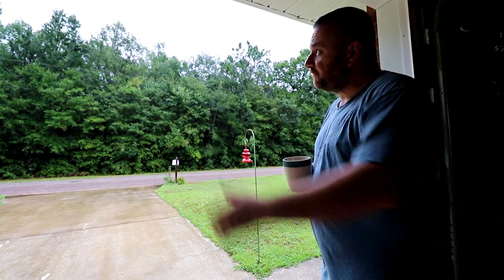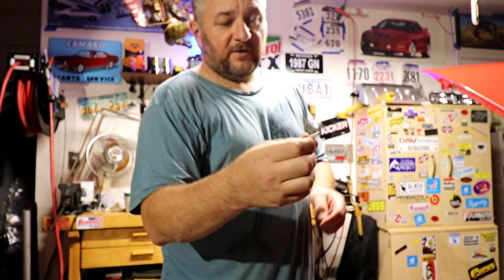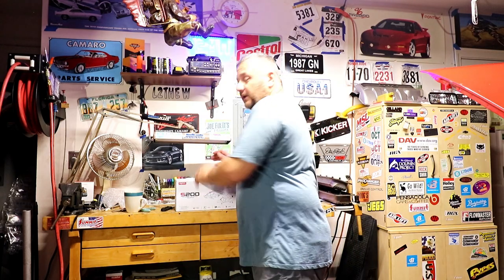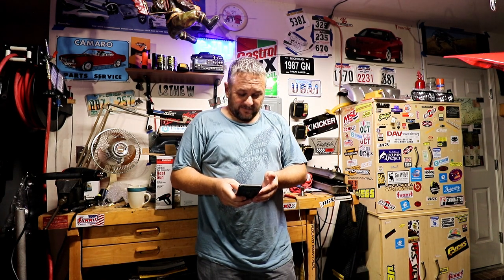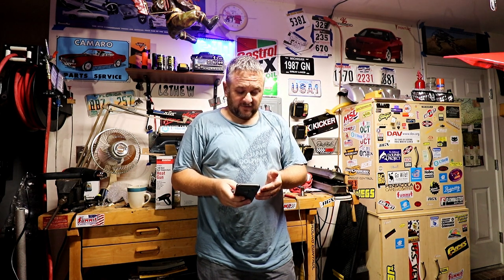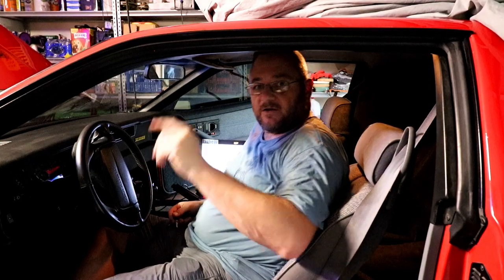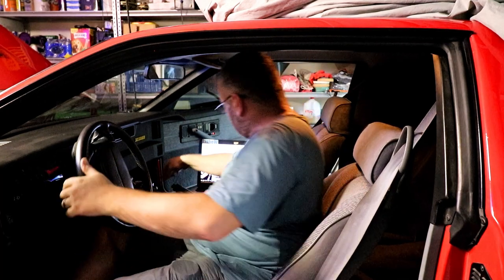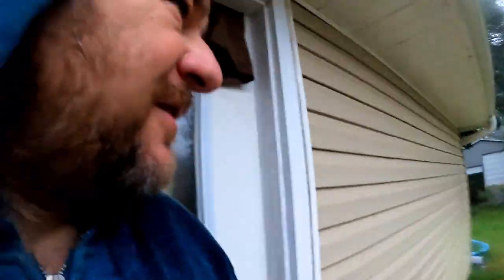HURRICANE SALLY HIT WHILE FIXING THE Z28 CAMARO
The path changed course and we got it hit pretty good. With no power its been hard to get this uploaded.